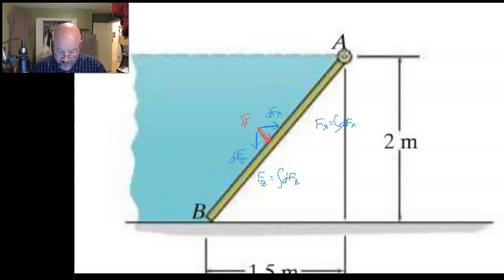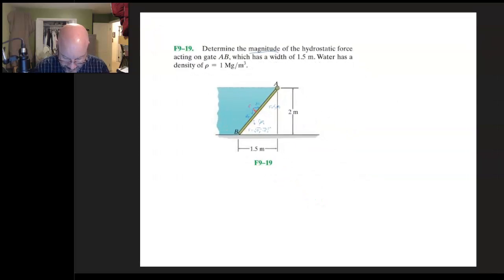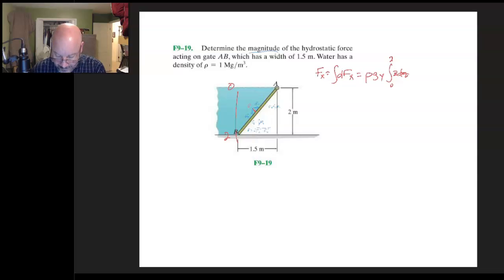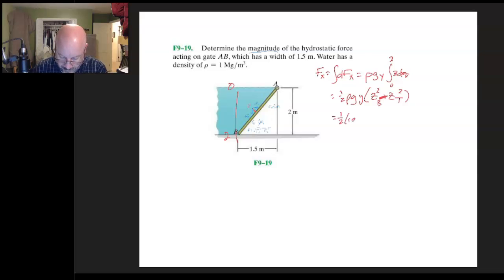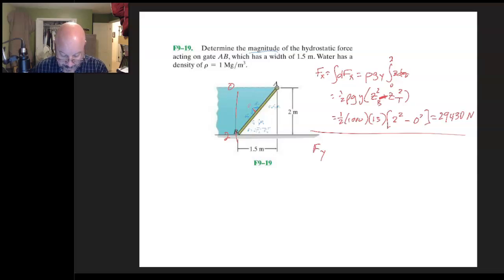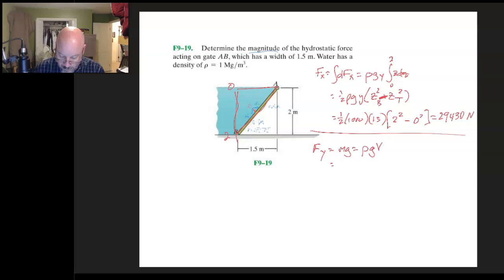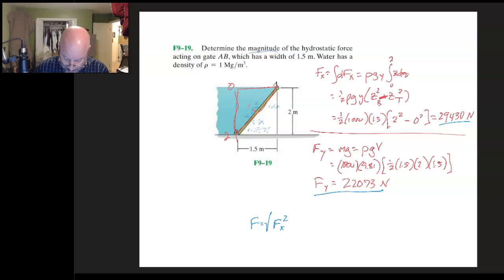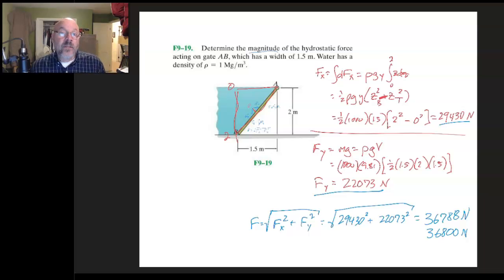Statics 4C Fluids F9 19